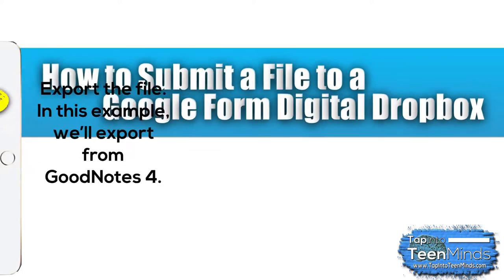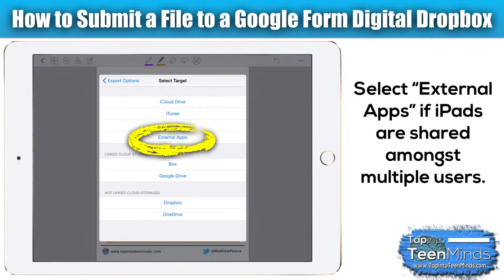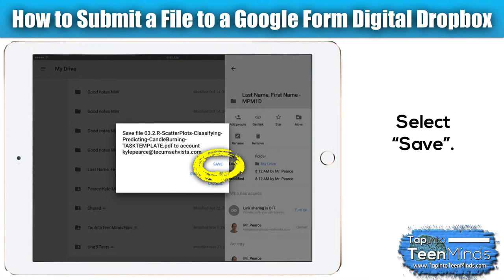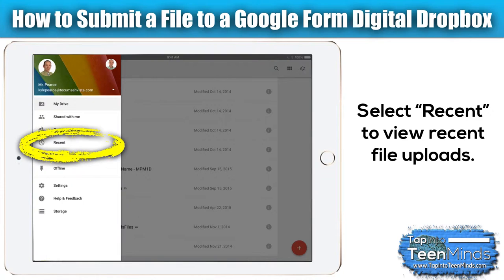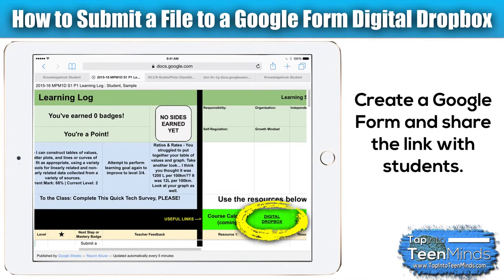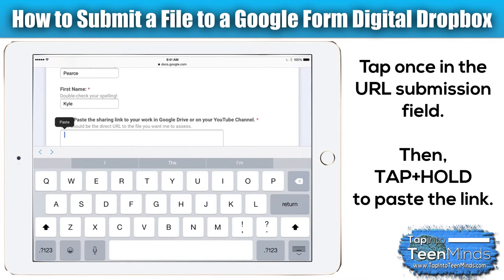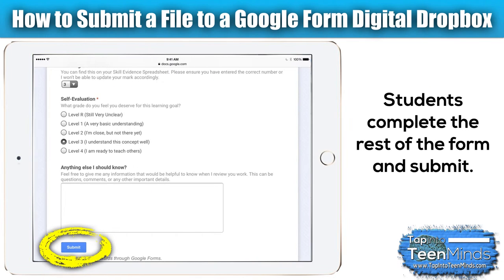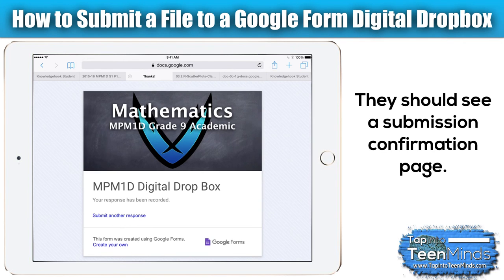How to Submit a File to a Google Form Digital Dropbox on iPad / iOS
This is a video that will take you through the steps of using a Digital Dropbox with Google Forms and Google Drive using iPad / iOS as your platform. We will export a PDF file from GoodNotes 4 on iPad / iOS and then copy the shared link to paste into the Digital Dropbox Google Form.

Basic knowledge of how to create a Google Form is necessary.